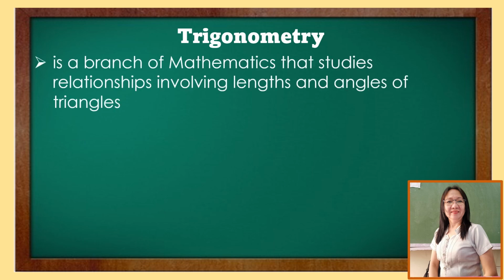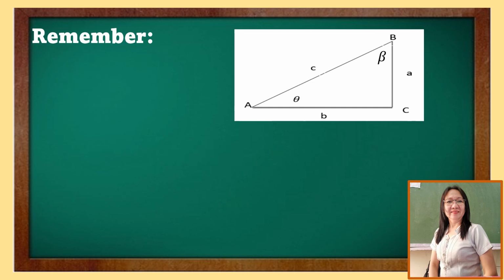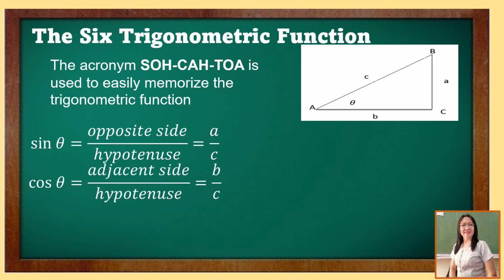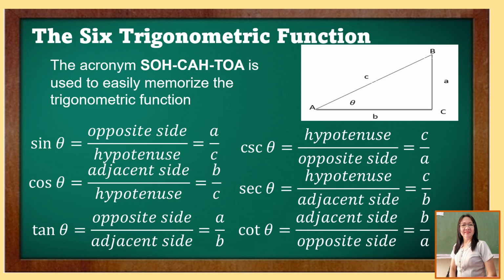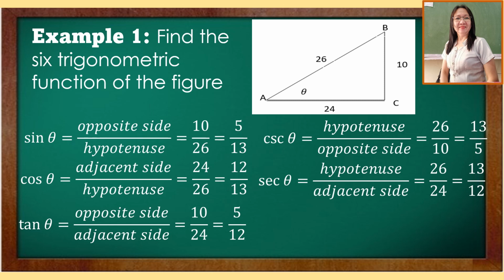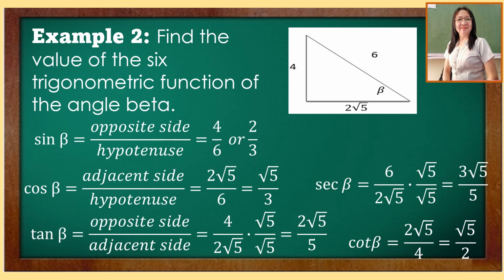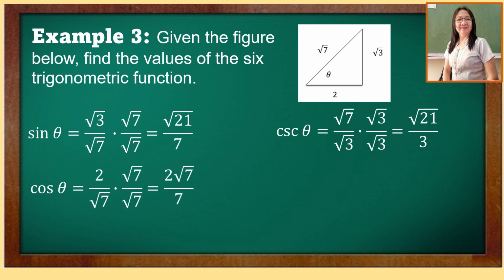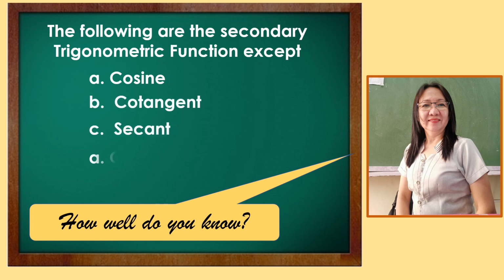Six Trigonometric Function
The six trigonometric function is the basic concept of trigonometry.  The primary trigonometric function is easily memorize using the acronym SOH-CAH-TOA, and the secondary is just the reciprocal of the primary.